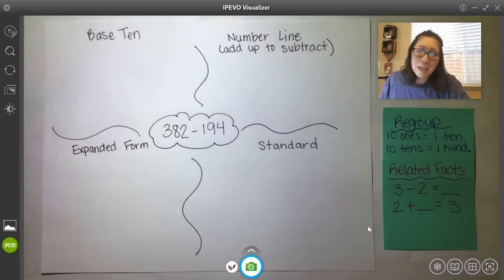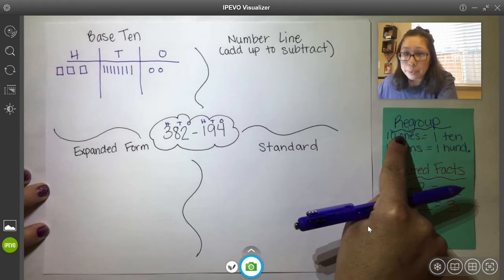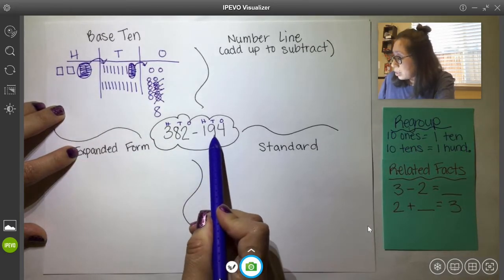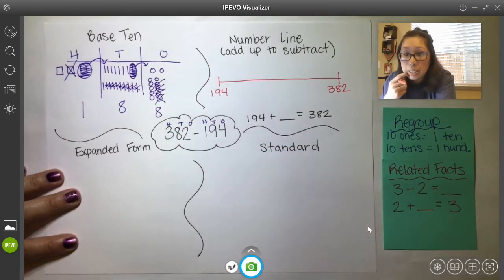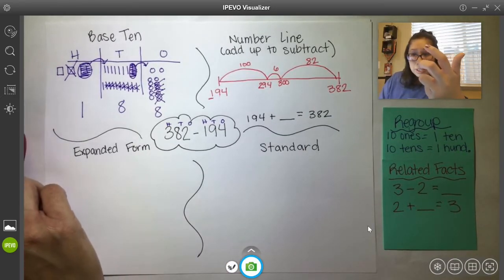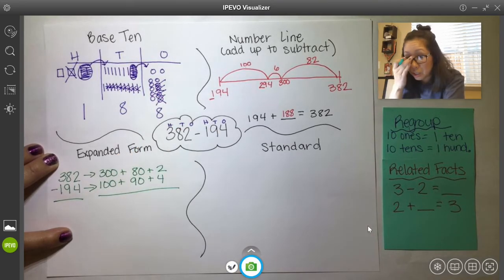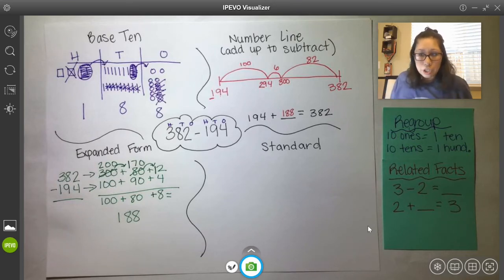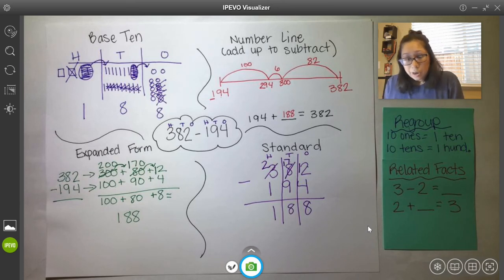3 Digit Subtraction Lesson 4.27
Mrs. Tanaleon teaches a lesson on 3 Digit Subtraction with Regrouping